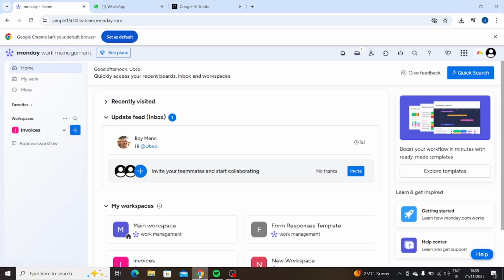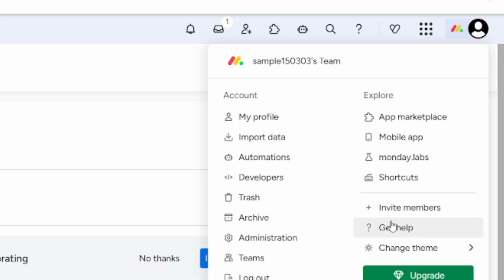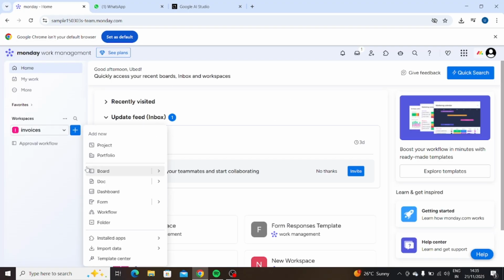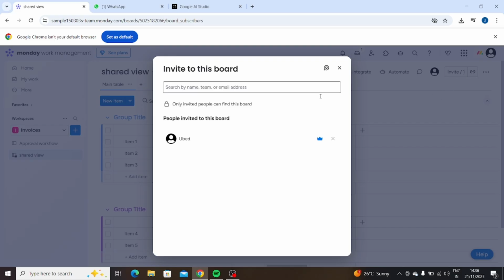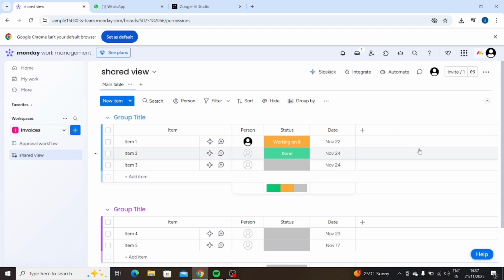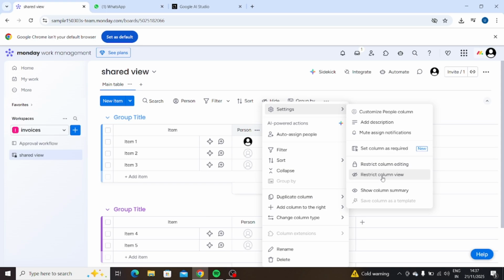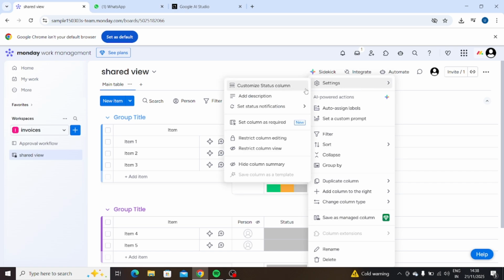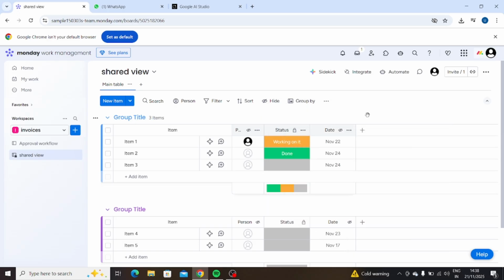How to Add Monday.com Viewers [2026 GUIDE]